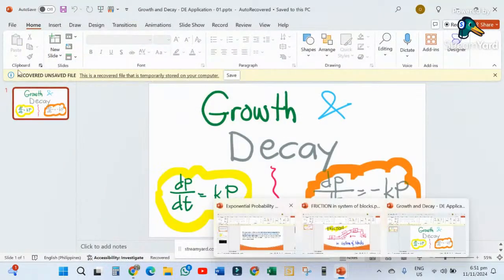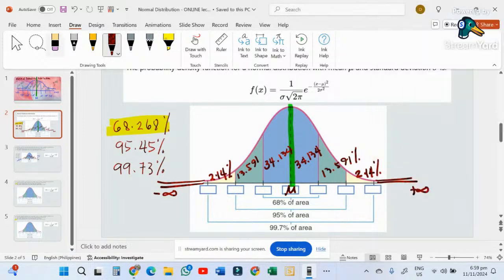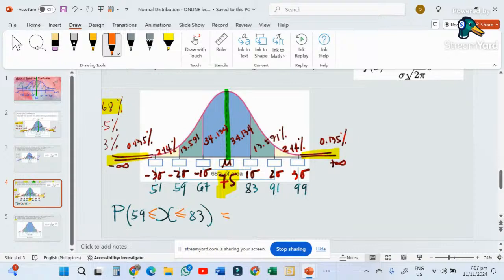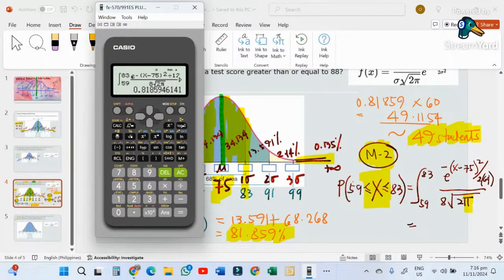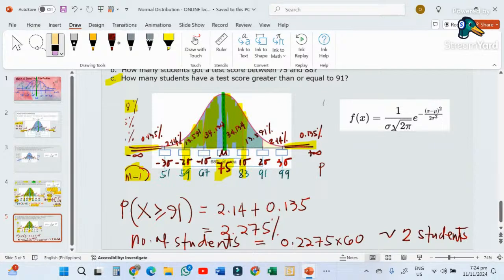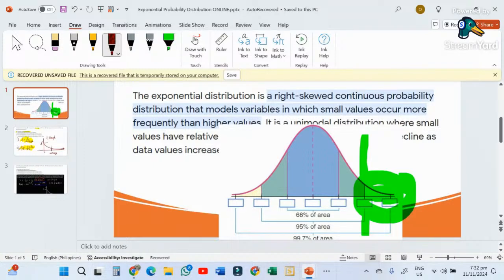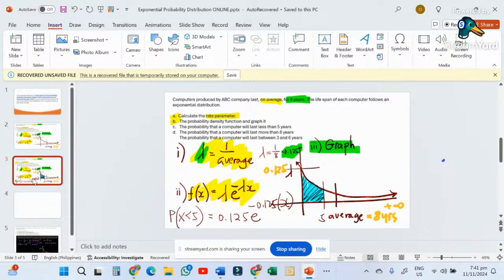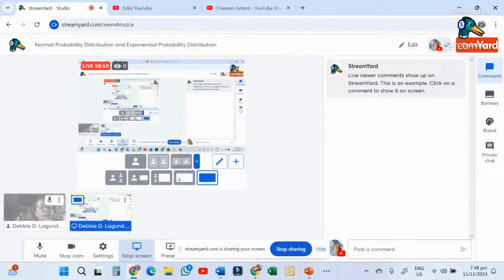Normal Probability Distribution and Exponential Probability Distribution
included in the Midterm Exam 1st Sem SY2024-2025